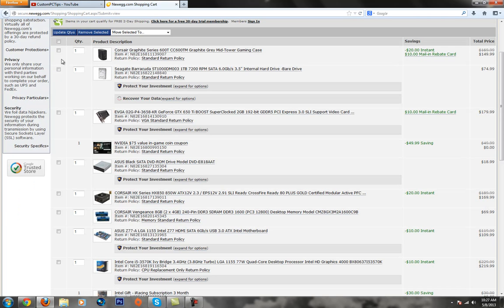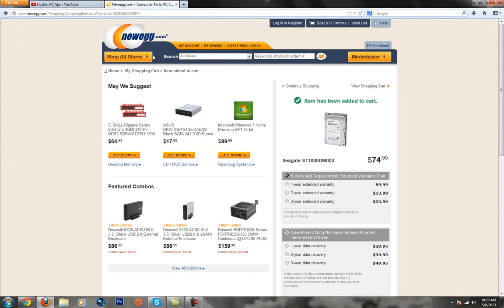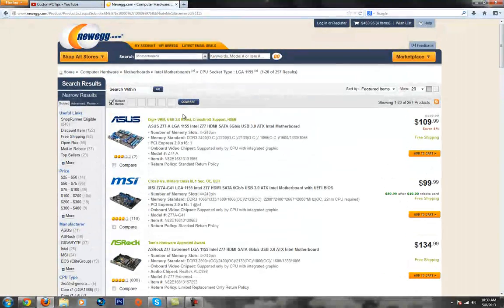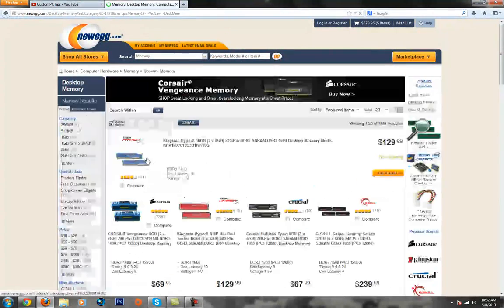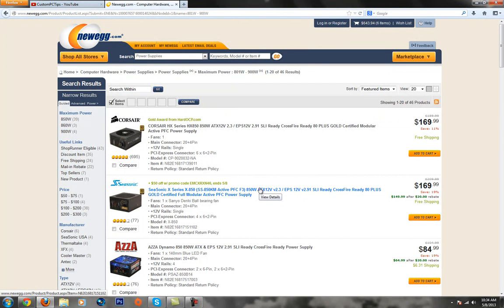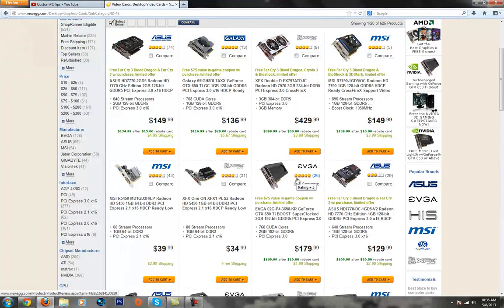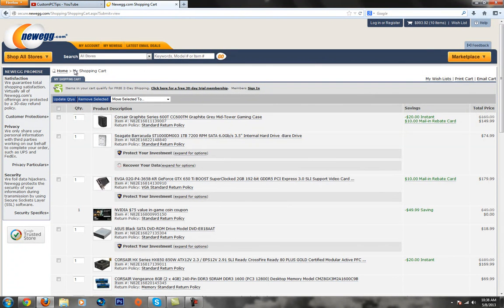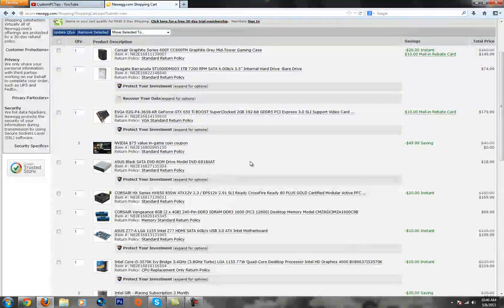How to pick compatible computer parts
Compatibility
Leave some feedback
any addition questions will be answered
sorry it was so long i needed the time to explain the parts